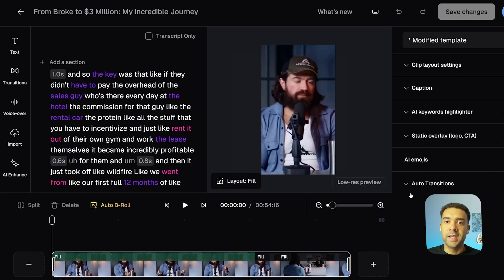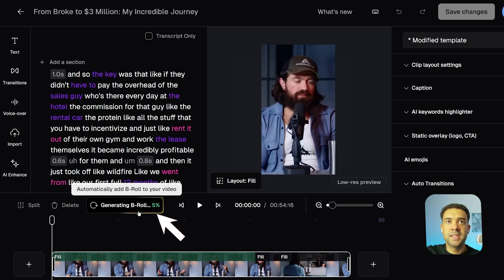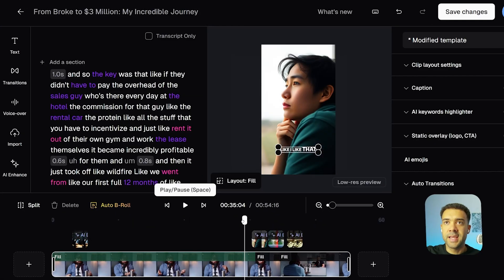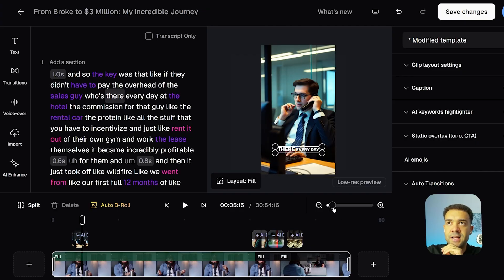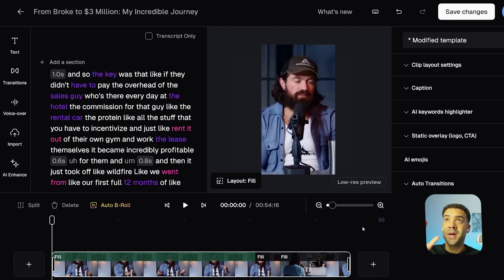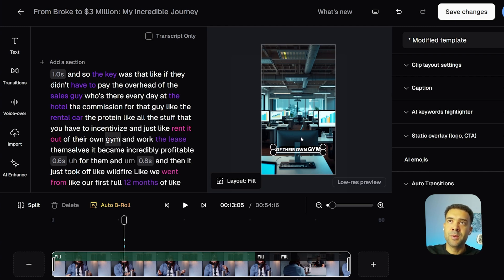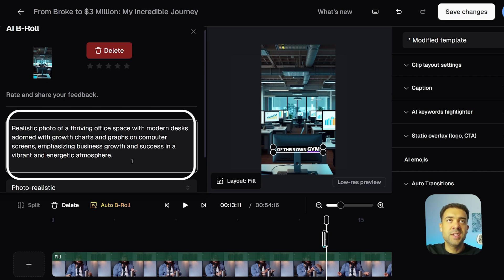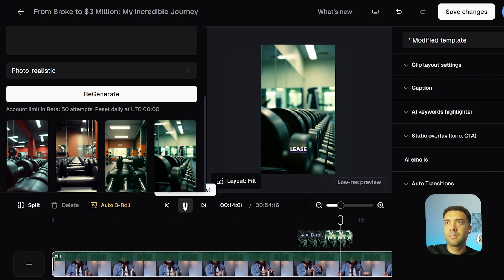How To Use Opus Clip To Add AI B-Roll To Shorts, TikToks & Reels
Discover how to transform your videos with Opus Clip's AI-powered B-roll feature! In this tutorial, you'll learn how to automatically add engaging AI-generated B-roll to your Shorts, TikToks & Reels in just minutes. Whether you're letting Opus Clip handle it all, or manually selecting the perfect moments, this tool makes creating professional-quality videos a breeze. Watch now and start making dynamic, captivating videos that keep viewers hooked.